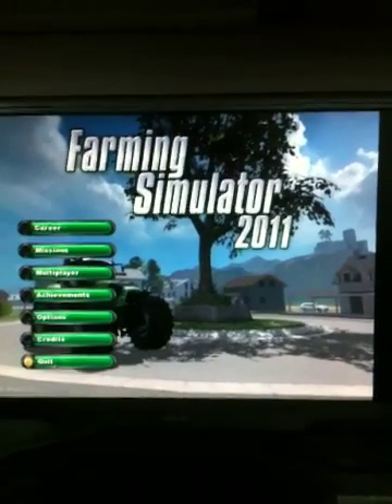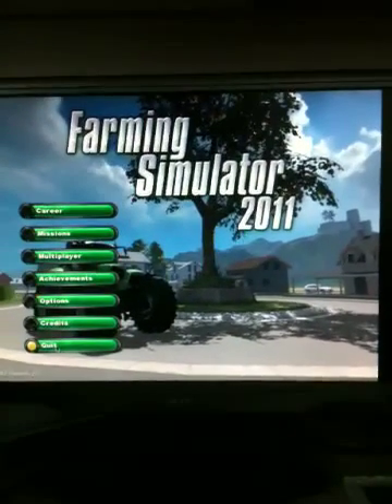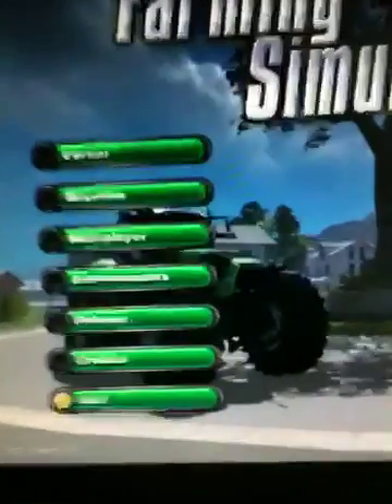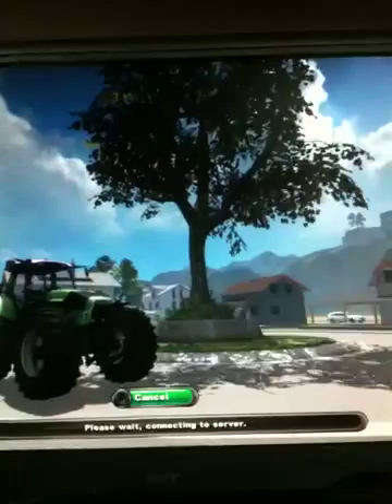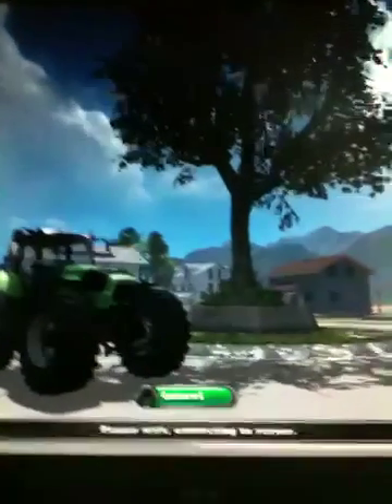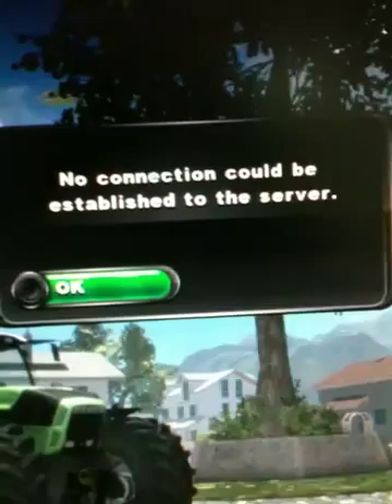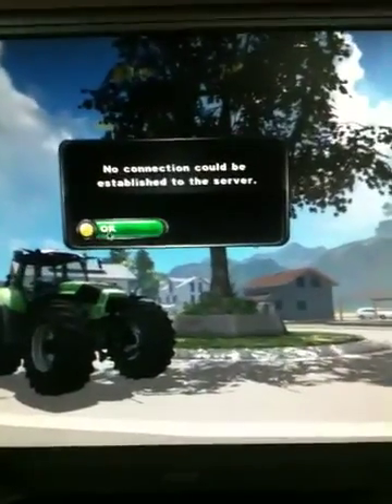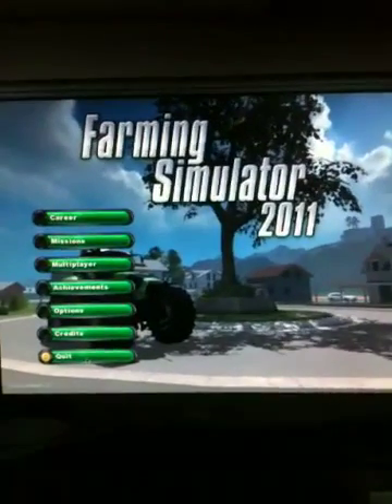Farming simulator 2011 multiplayer problem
This is my problem ive been having on farming simulator 2011 please comment if u know how to fix or if u have a question thanks.